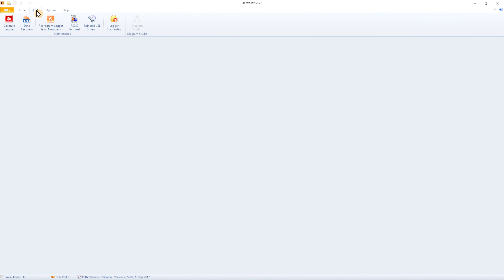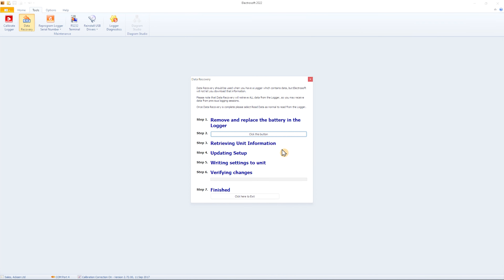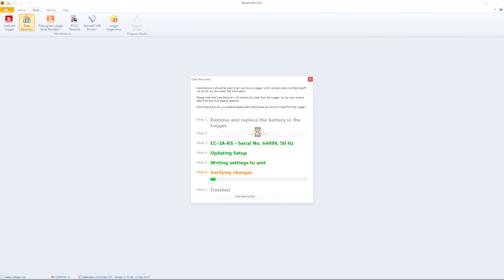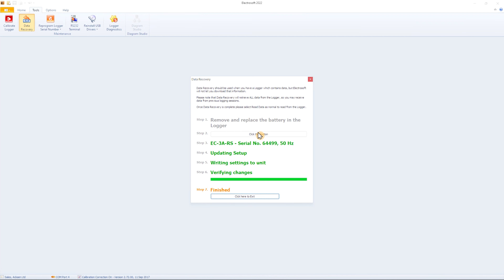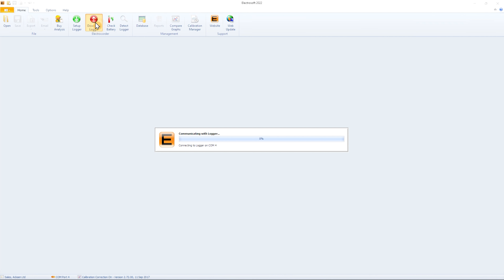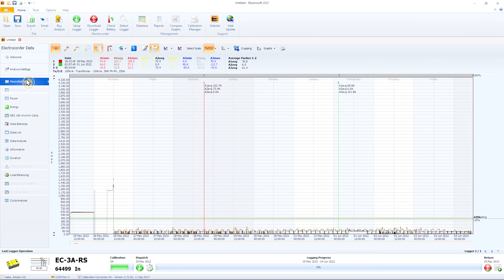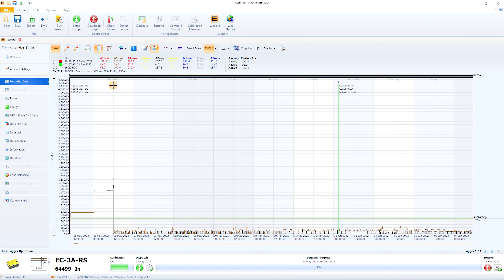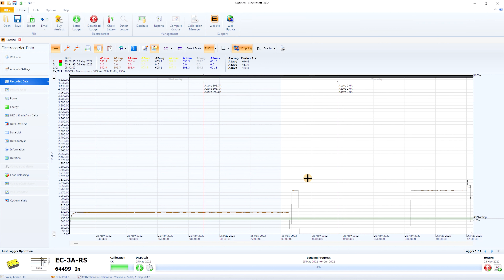Electrosoft - Data Recovery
Acksen Electrocorder uses non-volatile memory to store your recorded voltage or current values.

If your logger has run out of battery during or after recording, or received a mechanical shock which has reset the circuitry, you can use Data Recovery to retrieve information from the Electrocorder.  We show you how in this video!